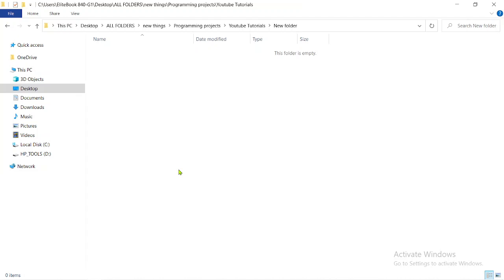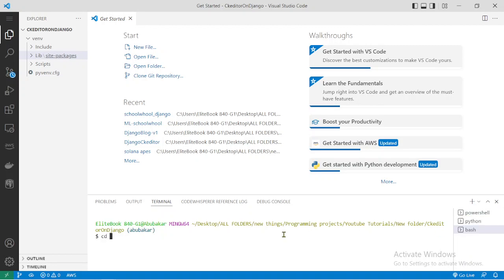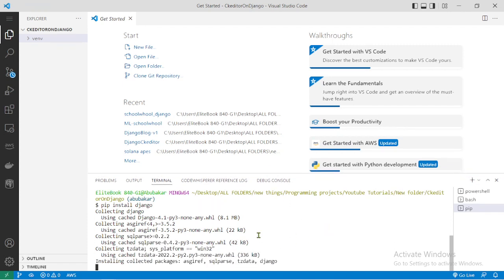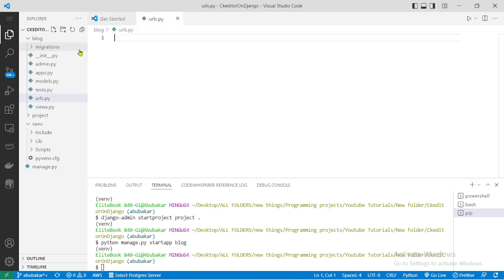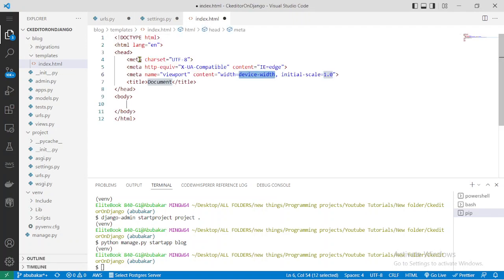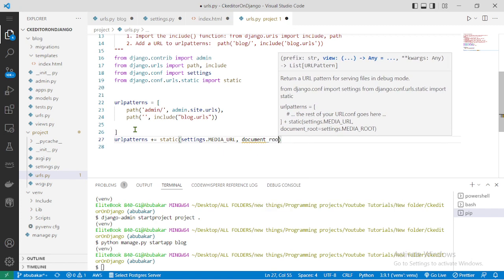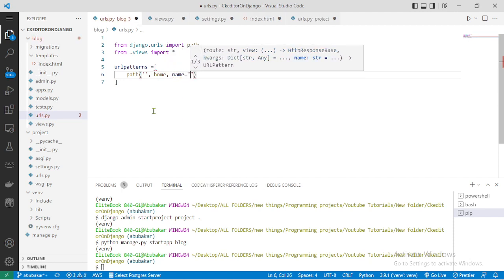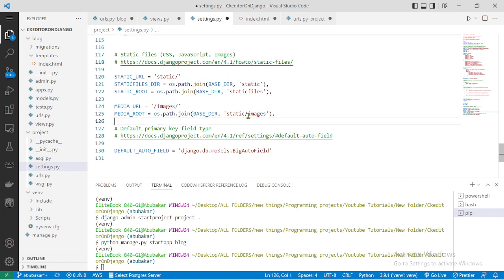Django CkEditor Series 02 Setup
This is a video that shows how to setup the Django project that I am going to use for the Django CkEditor series.